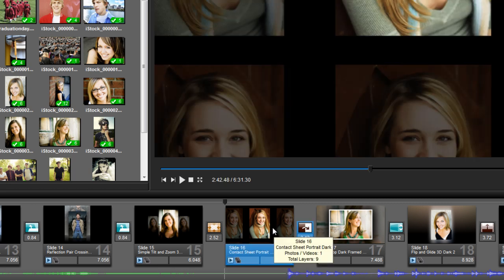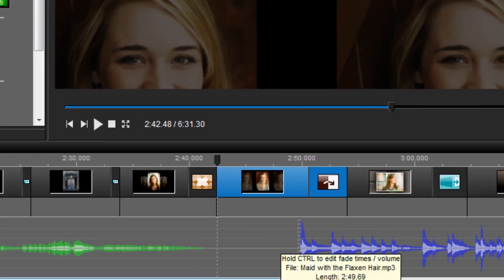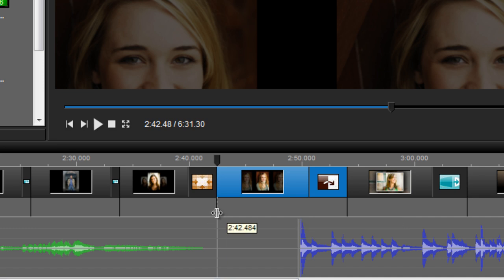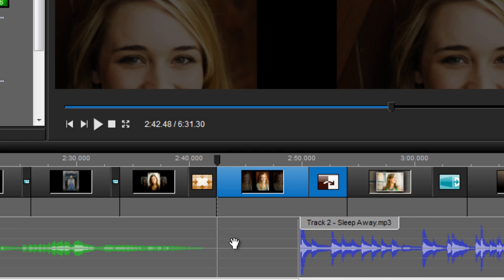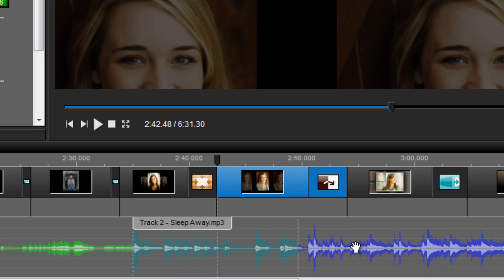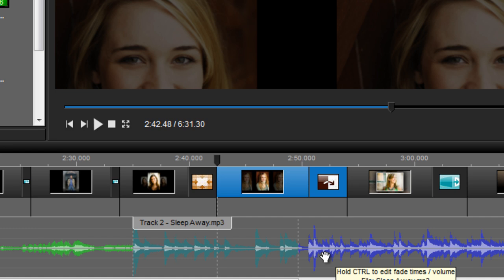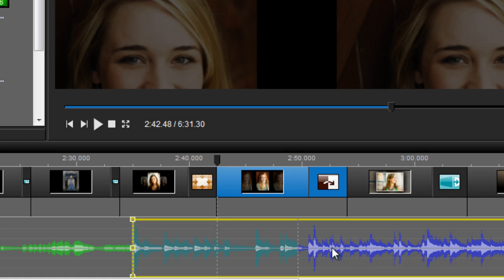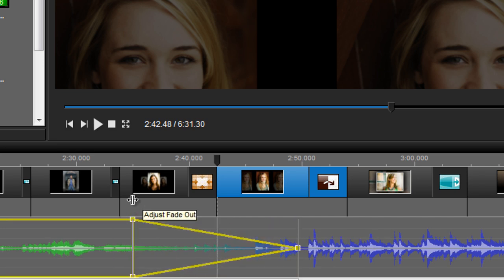Creating an Audio Crossfade in ProShow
Learn how to create a crossfade between two tracks in ProShow Gold an ProShow Producer. It's easy to do in just a few clicks.

Award-Winning, Easy-to-Use Slideshow Software! Turn Your Photos, Videos & Music into Video Slideshows with ProShow.